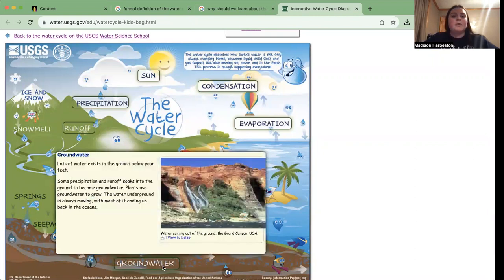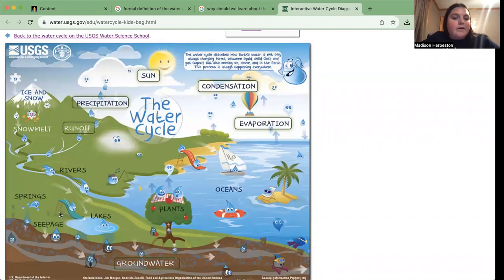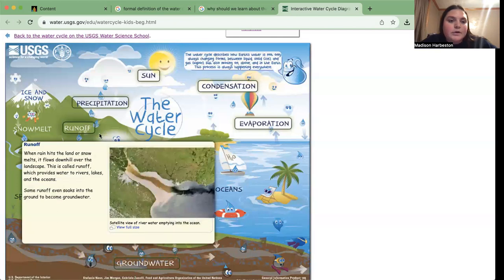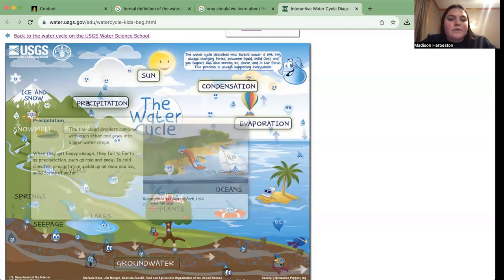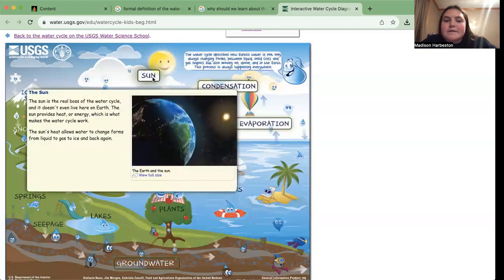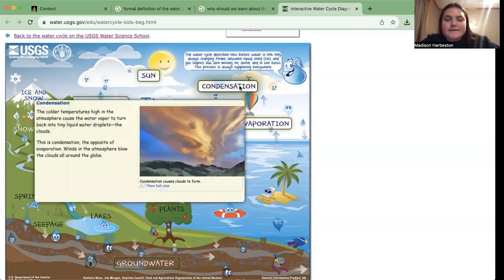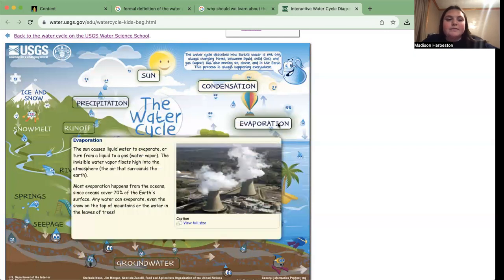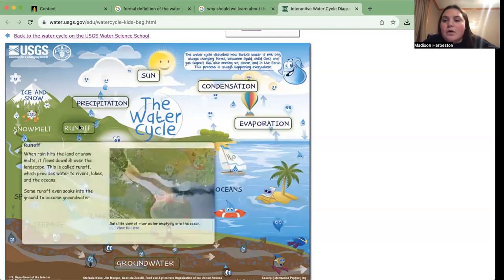Lesson Plan - Harbeston